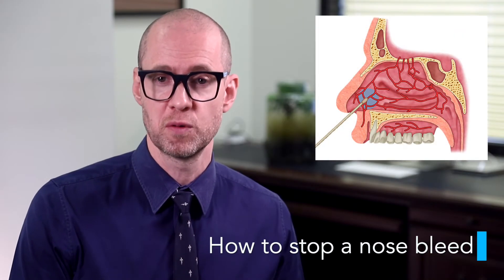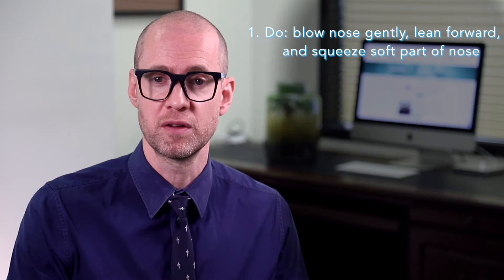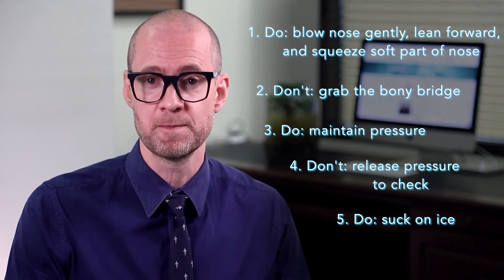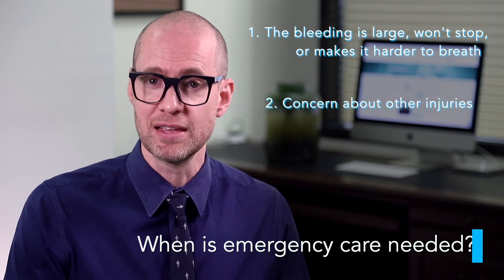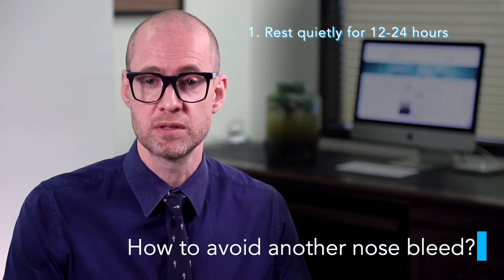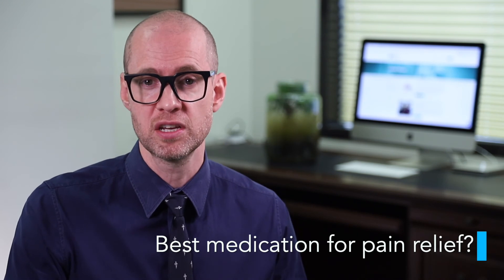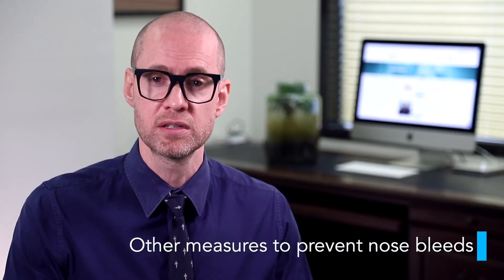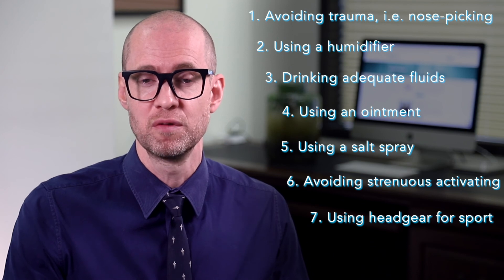How to stop a nose bleed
How do you stop a nose bleed? How do you manage a nose bleed? Watch the video to learn the answers to these questions.

More about Melbourne ENT Group: We are ear, nose and throat specialists and surgeons with urban and rural locations throughout Victoria, Australia. We have prepared this video for you to learn more about our clinic and what you can expect from an appointment with us.

We treat all conditions of the ear, nose, and throat.

Some of the common conditions we treat include: glue ear and grommets, dizziness, hearing aid use, hearing loss, otitis externa (swimmer's ear), chronic rhinosinusitis, allergic rhinitis (hay fever), nasal congestion, obstructive sleep apnoea, snoring, tonsillitis, and more.

Some of the procedures we often perform include: grommet insertion, nasal cautery, nasendoscopy, tonsillectomy, adenoidectomy, functional endoscopic sinus surgery, and more.

Our locations include:
- Epworth Medical Centre (Richmond)
- Waverley Private Hospital (Mount Waverley)
- Linacre Private Hospital (Hampton)
- Cabrini Malvern Private Hospital (Malvern)
- Country Hearing Care (Swan Hill)
- Country Hearing Care (Mildura)